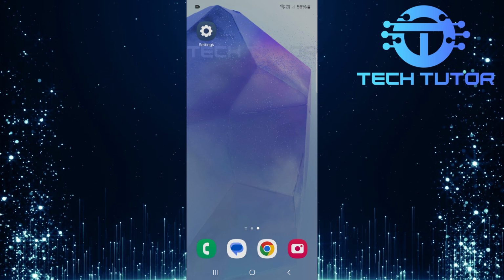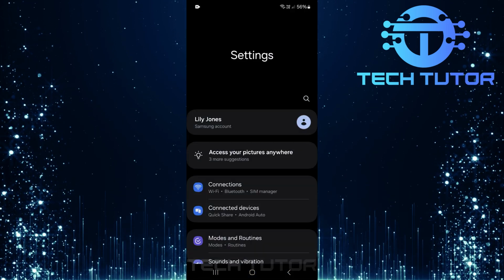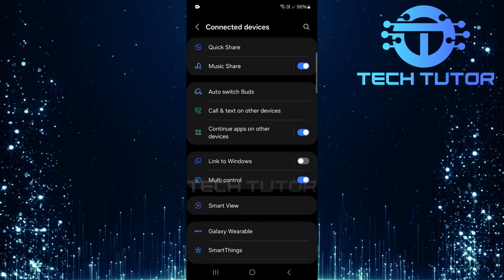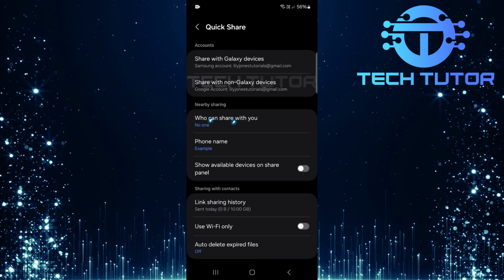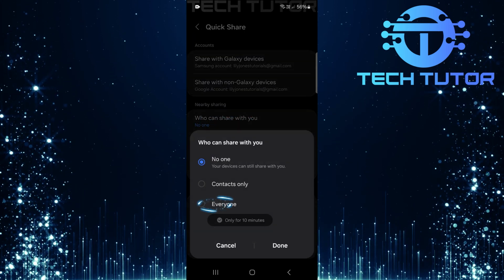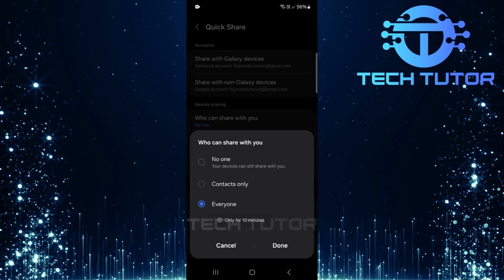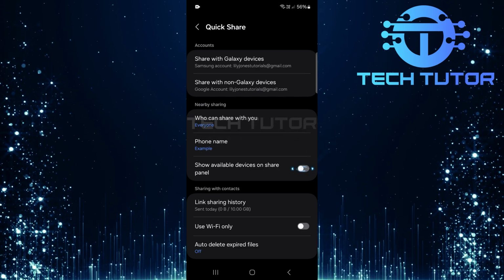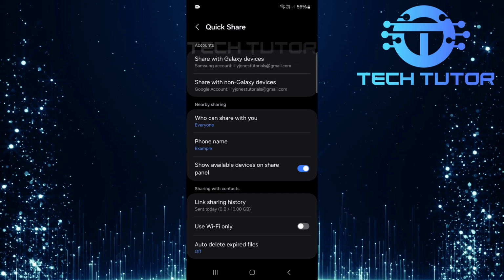How To Fix Quick Share Not Working On Samsung Phone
In this video, we will show you how to fix the Quick Share feature not working on your Samsung phone. Quick Share is a handy tool that lets you share files quickly with friends and family. However, sometimes it may stop working properly. Don’t worry! We have simple steps to help you get it back on track.